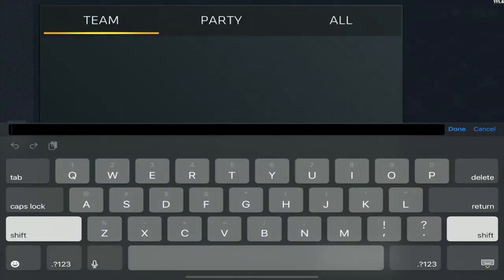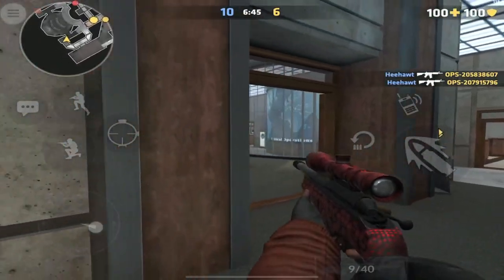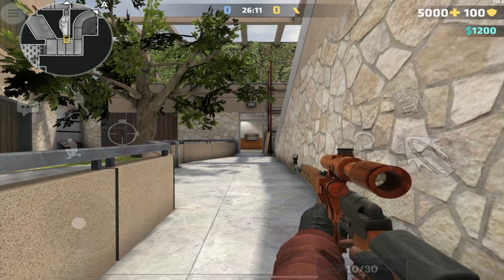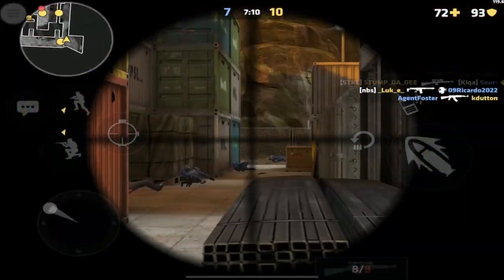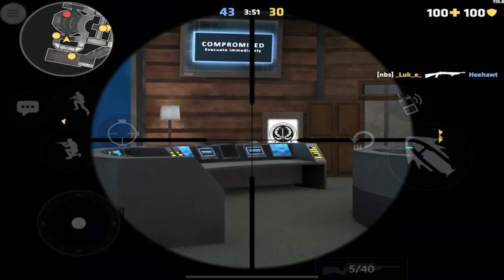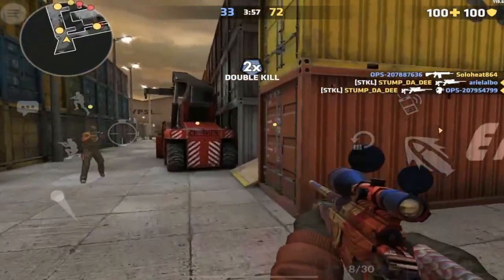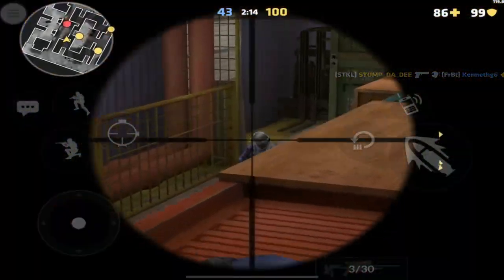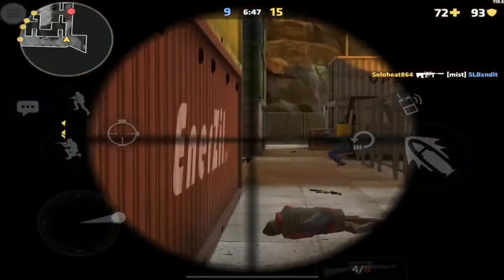*UPDATED* How to SNIPE like the PROS in CRITICAL OPS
Ever wondered how some players are just so good at using sniper rifles? This video shows you how to do just that!  These tips and tricks will allow you to hone in on your sniper skills and look good while doing so.

0:00 - Intro
1:05 - Weapon Stats
4:15 - How to use Snipers
5:53 - Tips to Quick Scope/No Scope/Quick Swap
8:39 - Closing Thoughts
9:09 - Outro